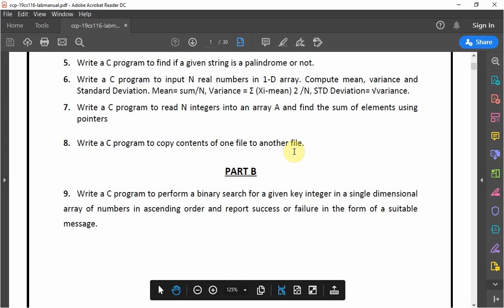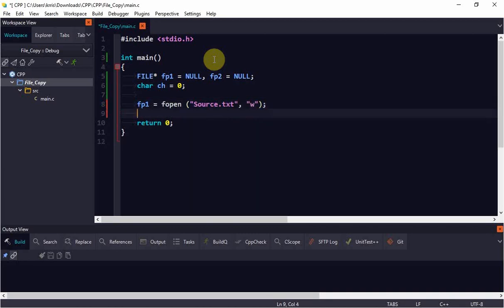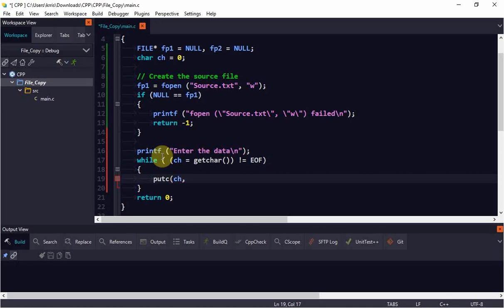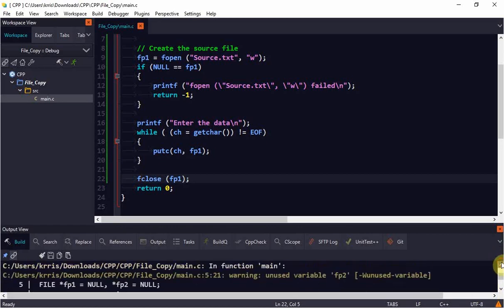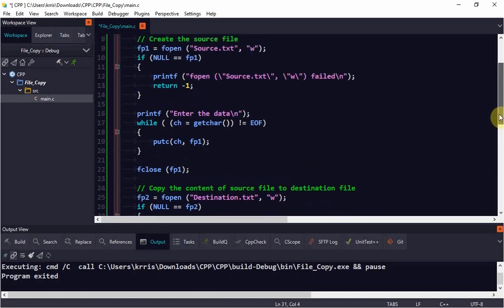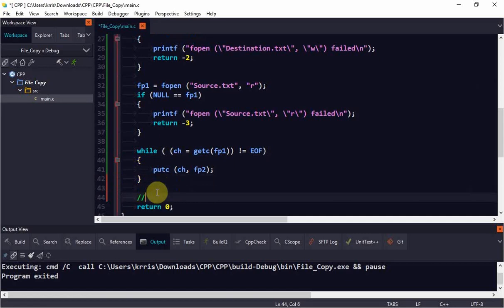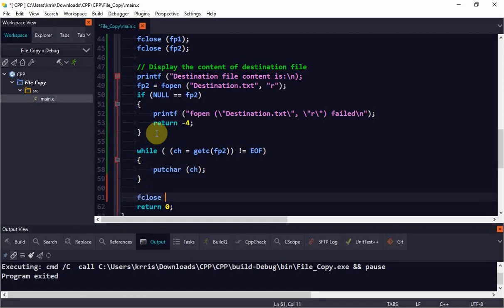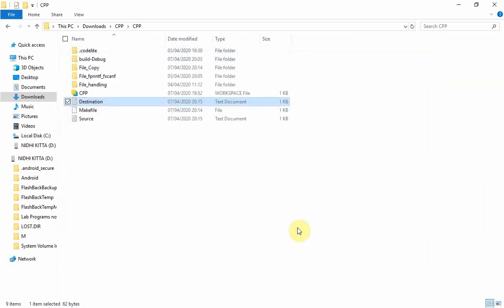C program to copy contents of one file to another file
Explaining the implementation of a C program to copy contents of one txt file to another txt file